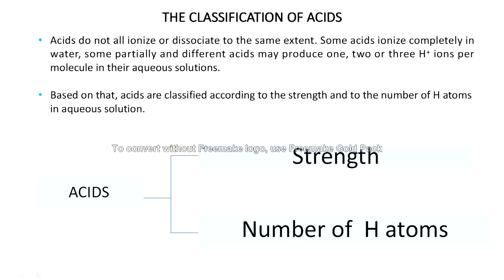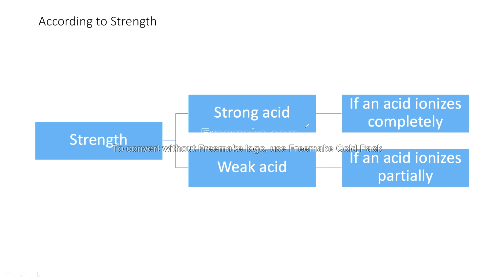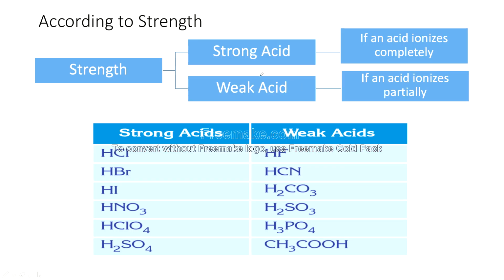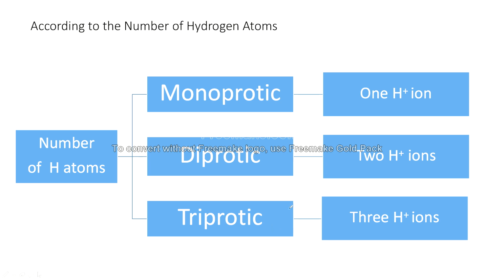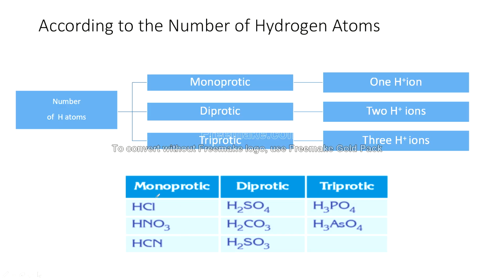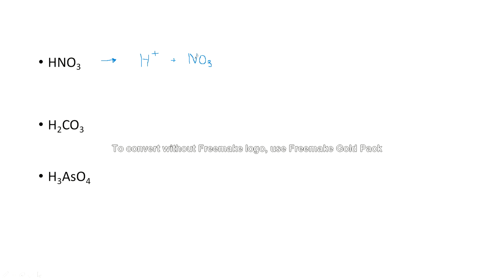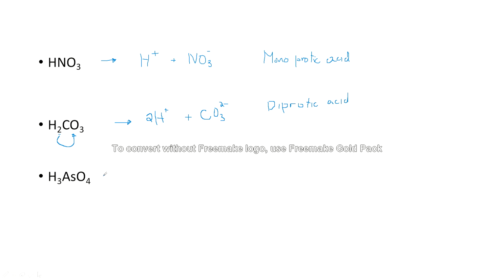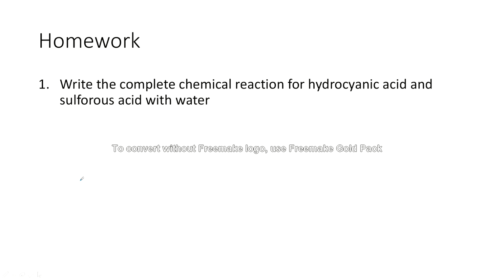10ªC CHEM V2